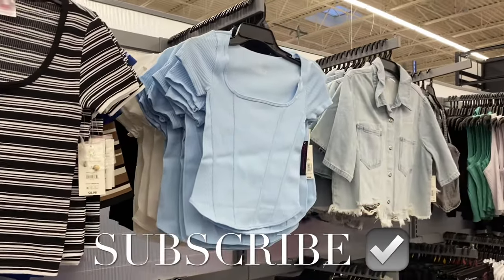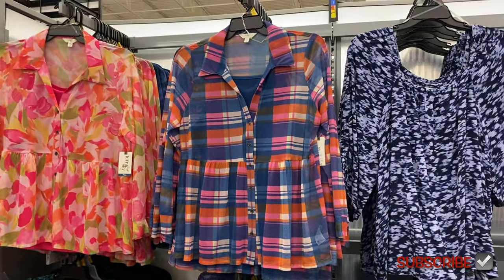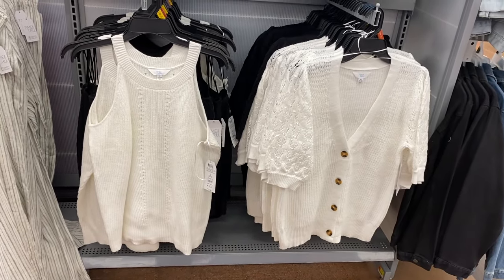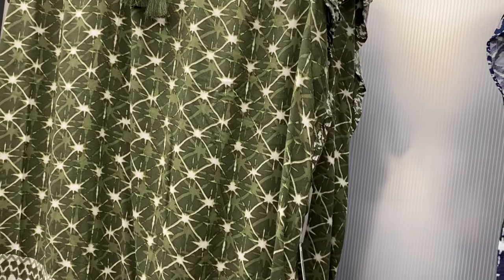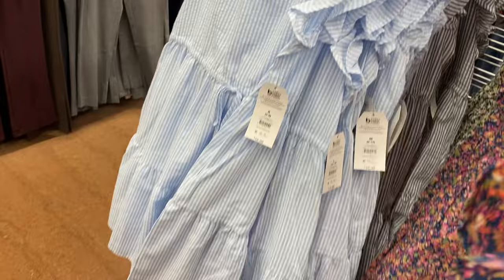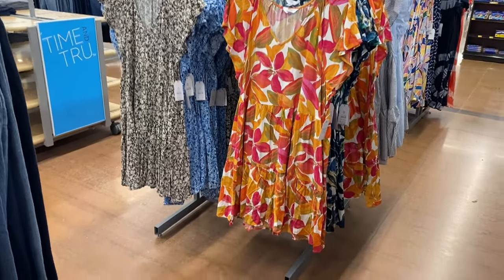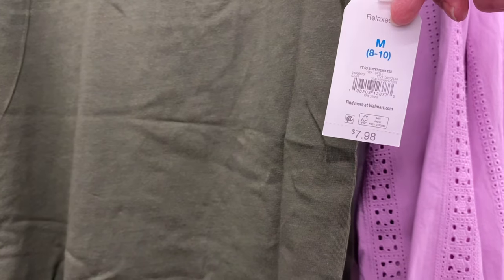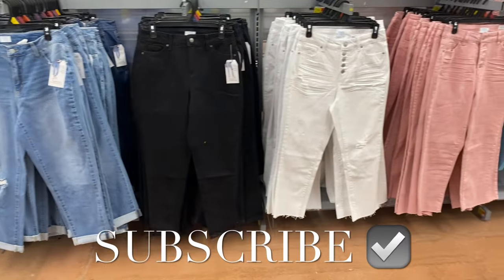🥳WOW‼️THEY REFILLED THE WHOLE STORE‼️WALMART WOMEN’S CLOTHING‼️WALMART SHOP WITH ME | SPRING STYLE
Come with me to Walmart as I found so many cute styles and new finds!